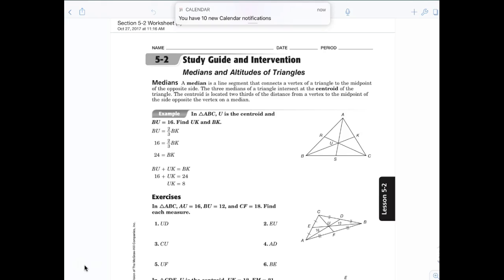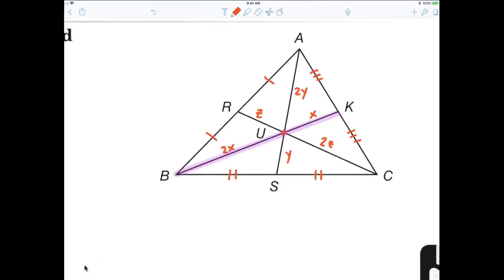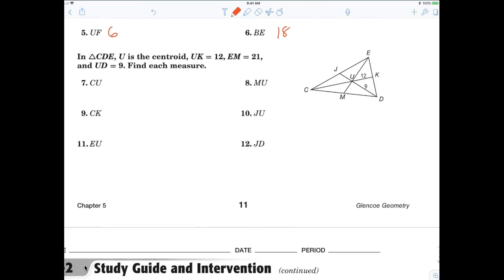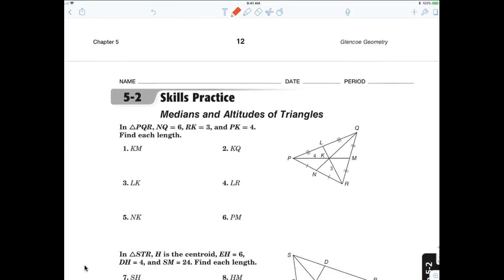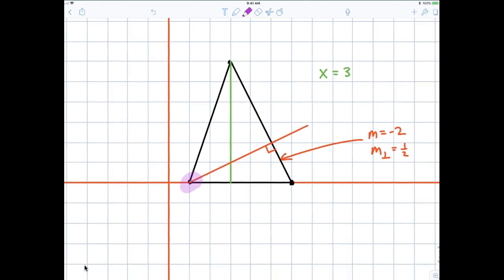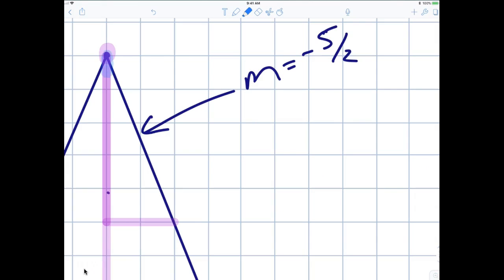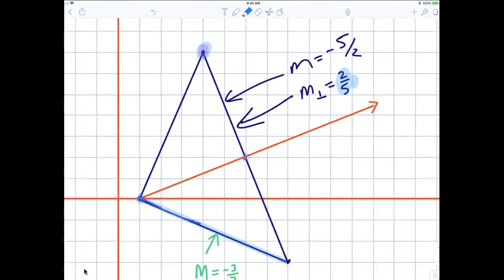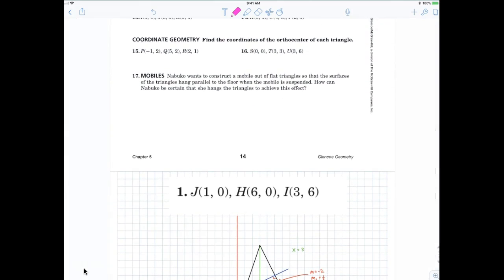Geometry Section 5-2